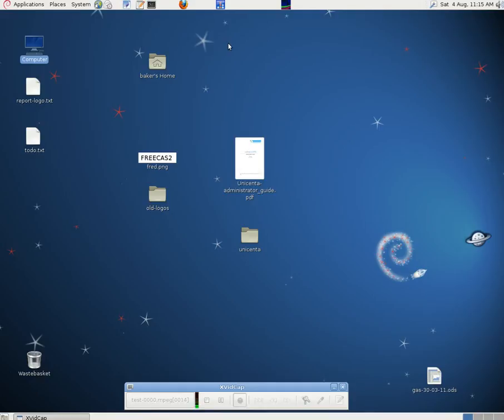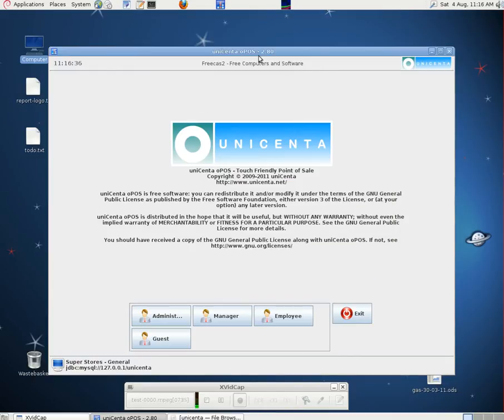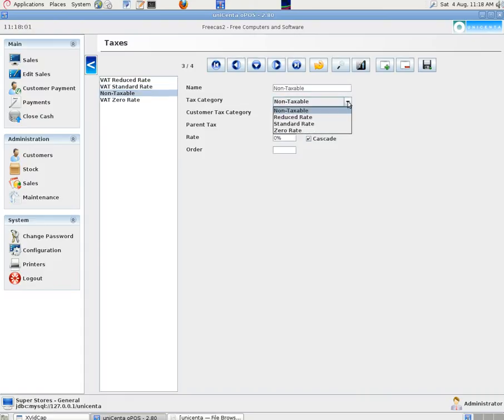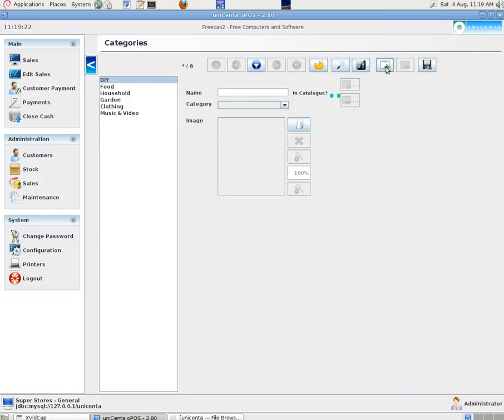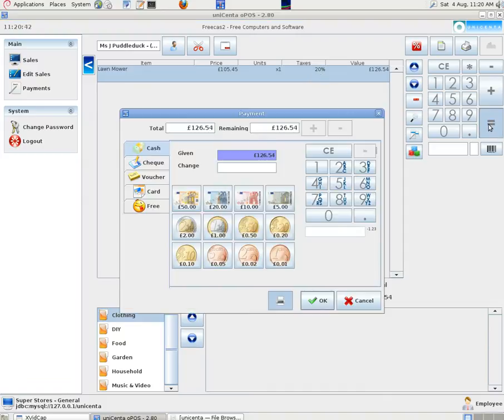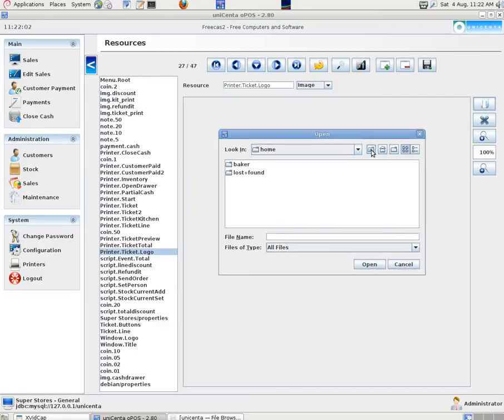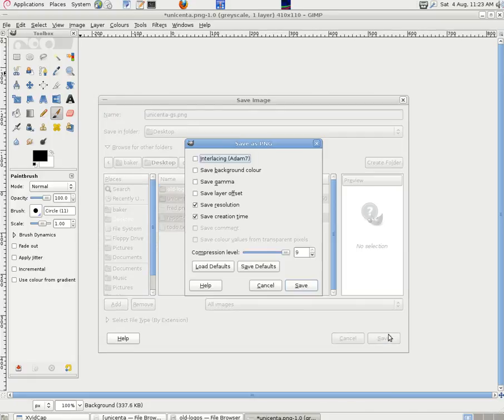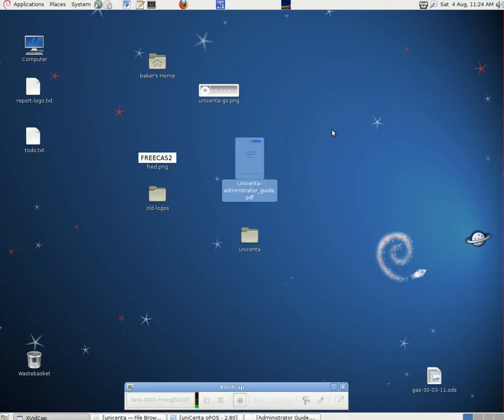Personalising Unicenta POS in Debian 6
A short video showing how some things were changed in the UniCenta Point Of Sale program running under Debian 6.0.5.

This is best viewed in full screen mode (download the file and press F11 in Debian).